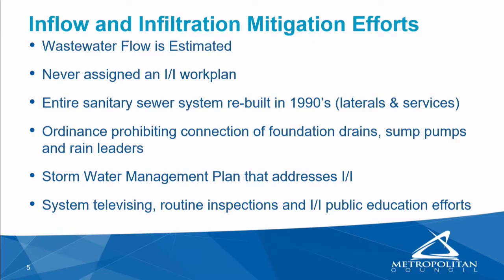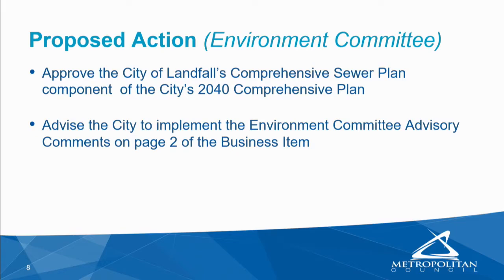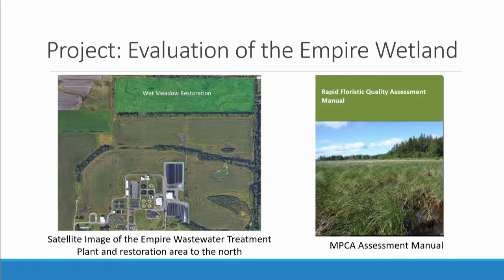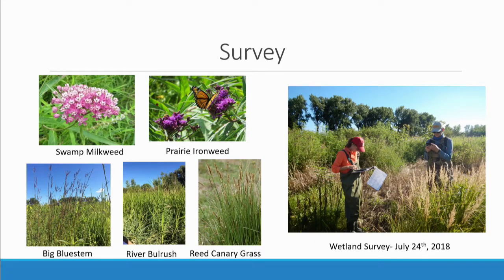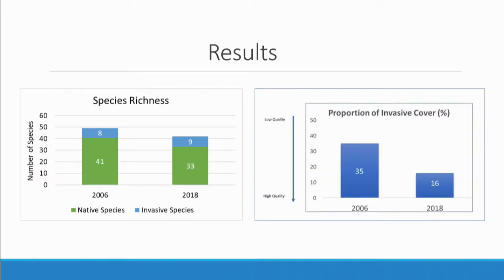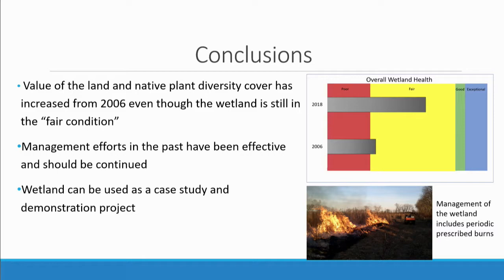Environment Committee 8-28-2018